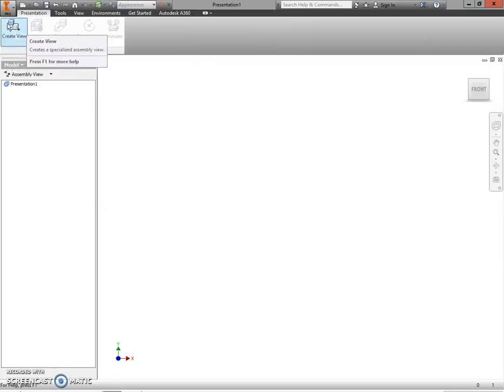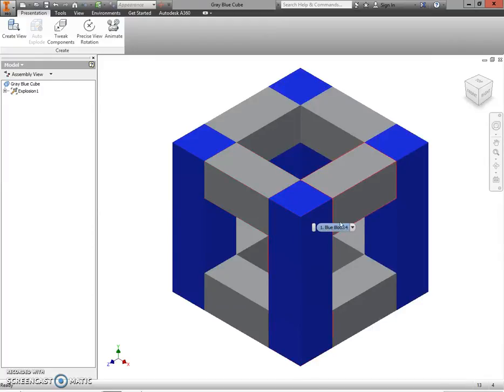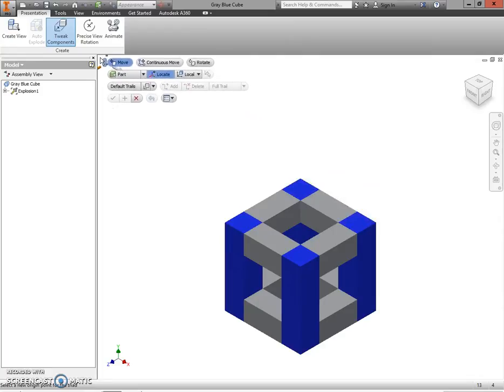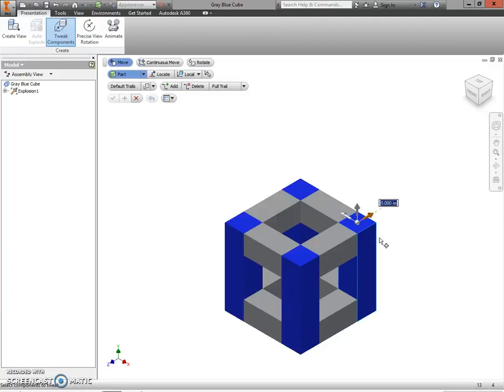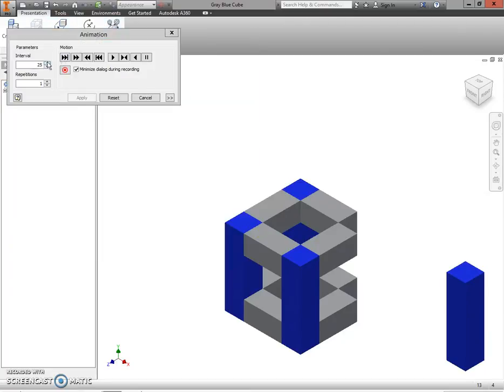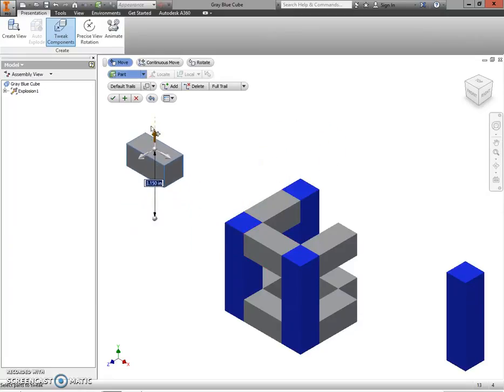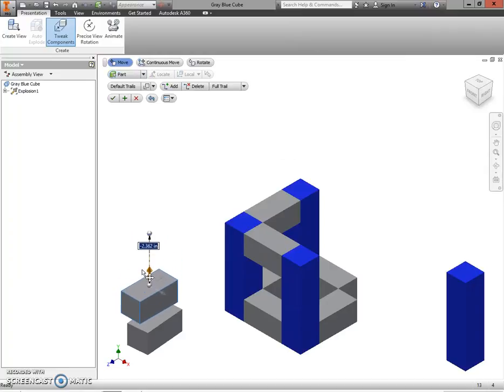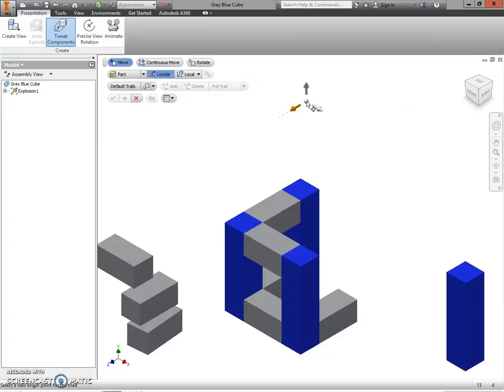Gray Blue Block Persentation